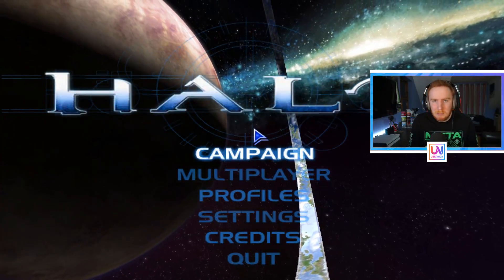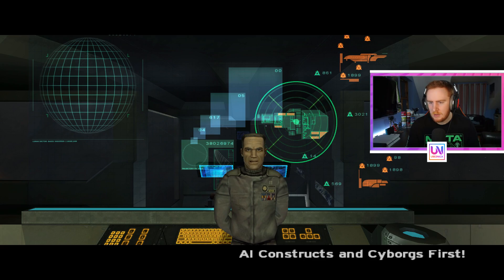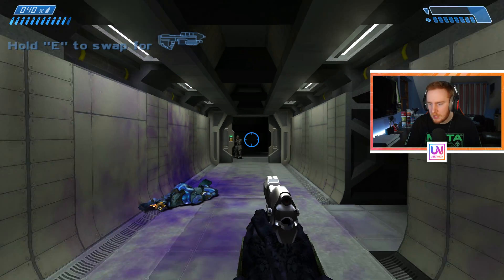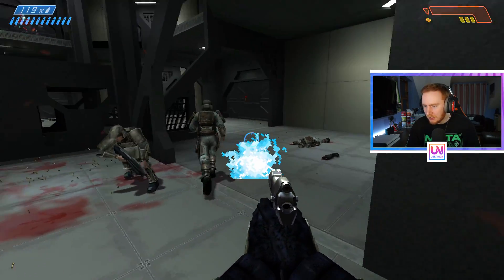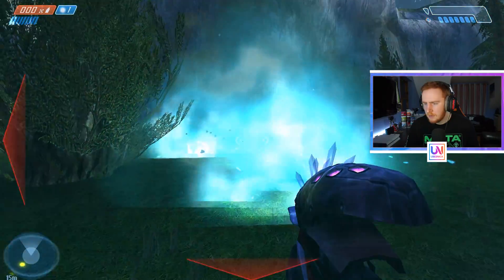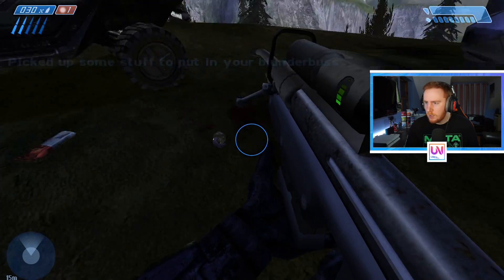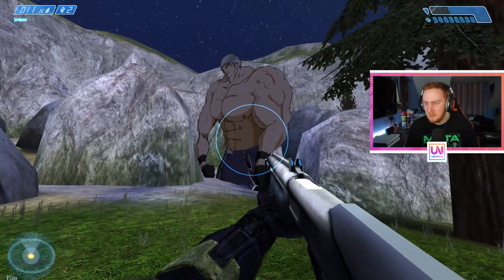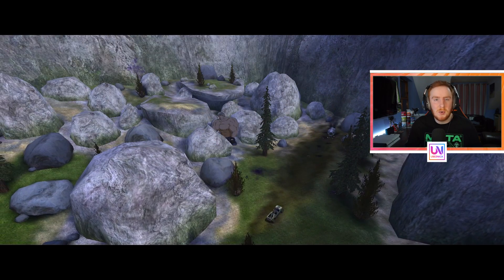I Decided To Play Cursed Halo... BIG MISTAKE! (Halo Mod)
Cursed Halo is the latest & greatest creation from the Halo modding community, it takes everything you know about CE & flips it upside down, if you would like another Cursed Halo video make sure to drop a like!

What did you think of I Decided To Play Cursed Halo... BIG MISTAKE!?